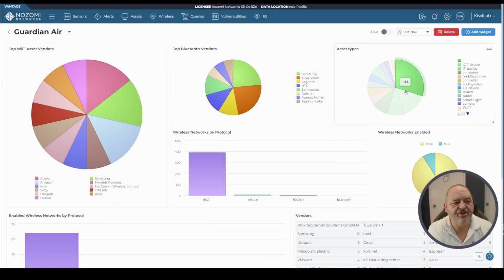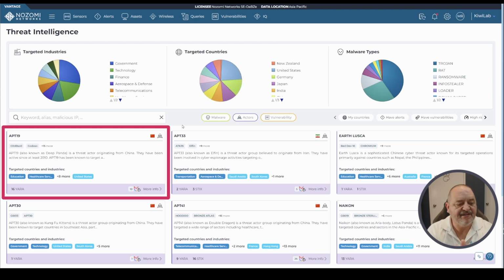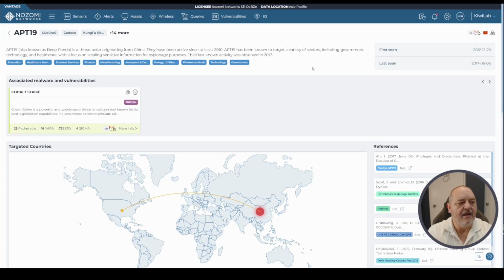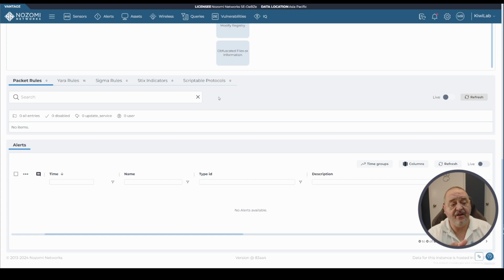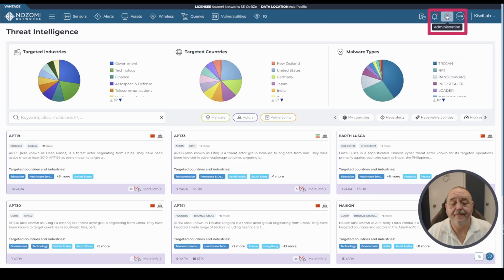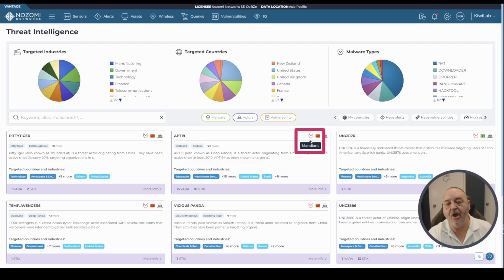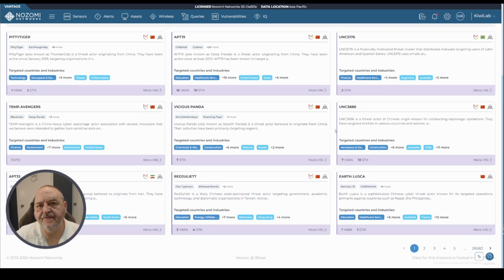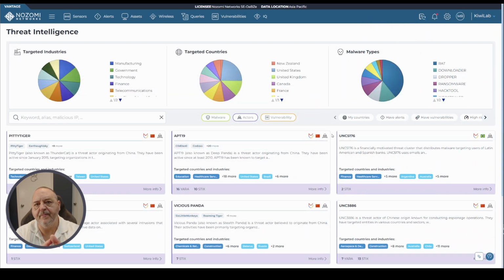Comprehensive Threat Intelligence Powered by Mandiant | Marty the OT Guy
Learn how to enhance your threat intelligence capabilities using Guardian and Vantage, now with enhanced insights through a partnership with Mandiant. Marty the OT Guy dives into leveraging queries to uncover key intelligence on malware, threat actors, and emerging cyber threats. Whether you're dealing with critical infrastructure or industrial environments, this video shows how to stay ahead with actionable threat intel.